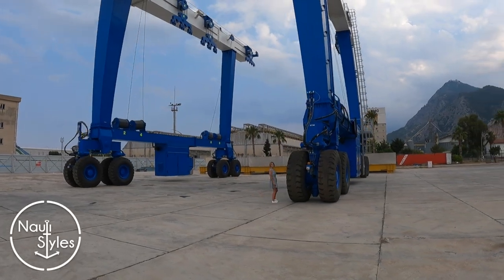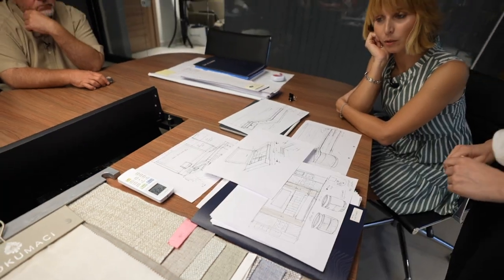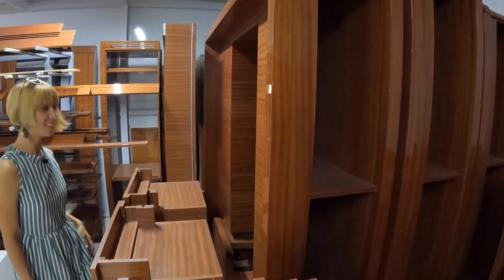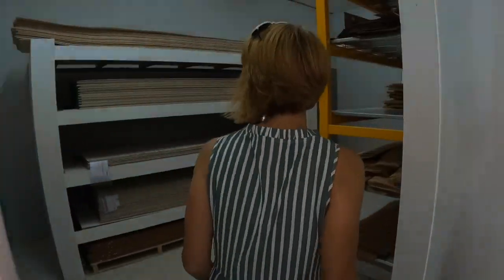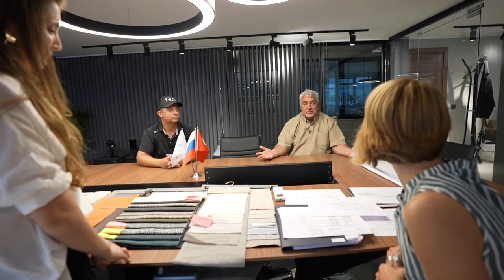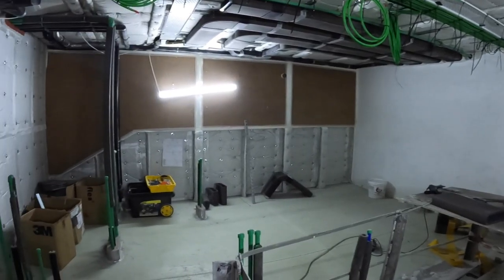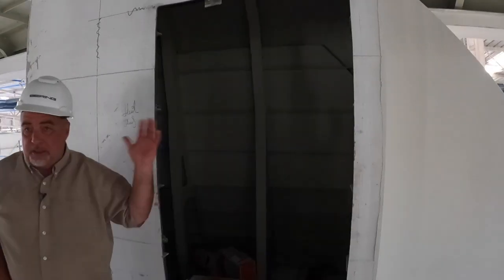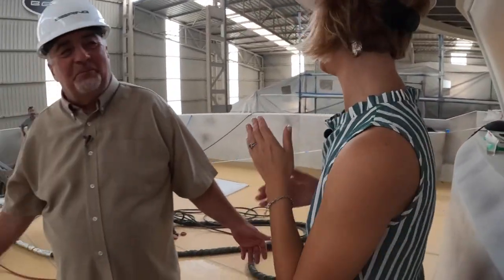BERING 145 HYBRID EXPLORER SUPERYACHT TOUR Part 2 / EXPEDITION Liveaboard Go Anywhere World Cruiser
Get Ready to Dive into the World of HOW IT'S MADE: Explorer SuperYacht Style! The amazing Founder of Bering Yachts Alexei is back and he is taking us on the Tour of his Shipyard and Behind the scenes of Building BERING 145 Go Anywhere Word Cruiser. In this 2-part video, we will show how The Real Deal Explorer Yachts are getting build and what it takes to make it happen. To say this Bering 145 is a Liveaboard Dream is an understatement... this Beauty & the Beast Expedition SuperYacht is ready to conquer the World and we can't wait to see her on the water.
My favorite part of this 2-part Tour? Probably Alexei forgetting to tell us and then nonchalantly mentioning halfway through the Tour that she is a HYBRID 😜😂  Being able to see behind walls, underneath floors, and check out the production process department by department was a real treat I will definitely not take for granted. I have not met many builders as transparent and open to cameras as Bering, and boy it's refreshing!

Huge Thank you to ALEXEI MIKHAILOV and The Bering Team for inviting & hosting us in Turkey.

0:00 Intro
0:06 Giant travel lift
2:08 Interior Design
6:04 Production
10:04 Mock Up
19:42 Bering 145
21:55 Boat Deck
25:30 Bridge
26:10 Bow
29:45 Flybridge
33:24 Outtakes

Ahoy,
Captain V